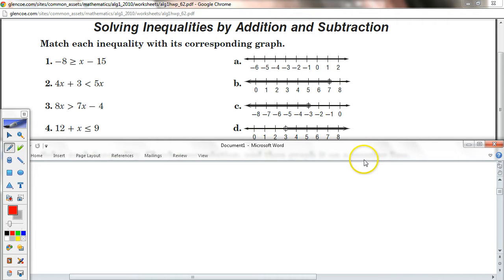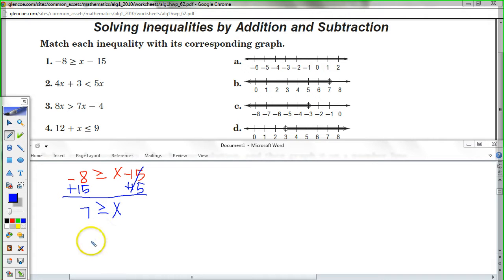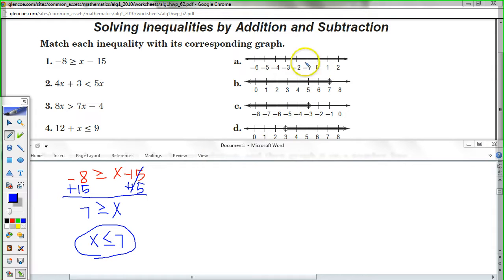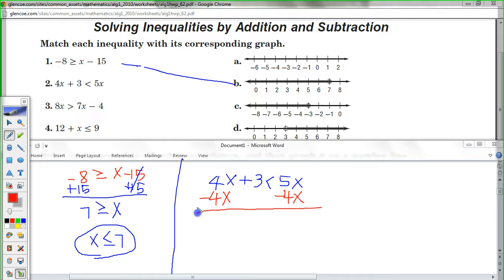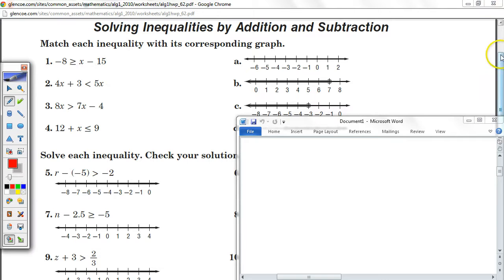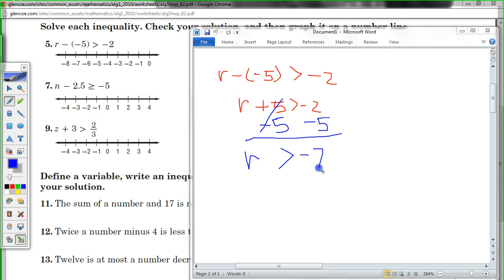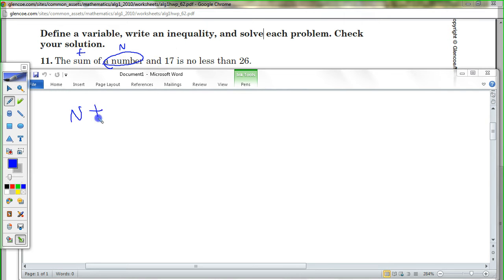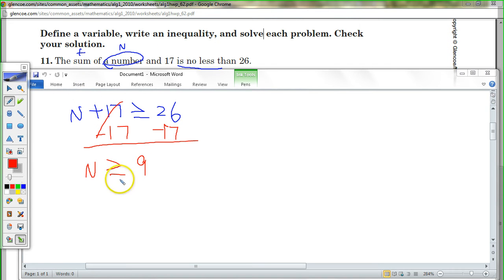5-1 Practice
Solving Inequalities by Addition and Subtraction